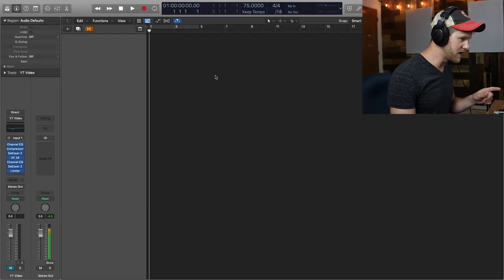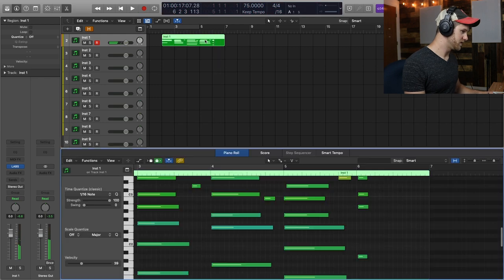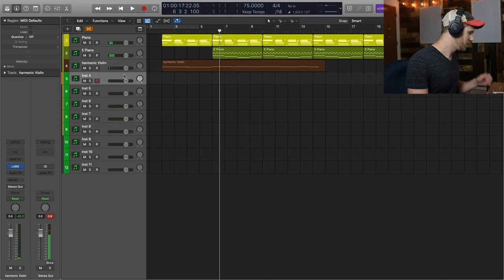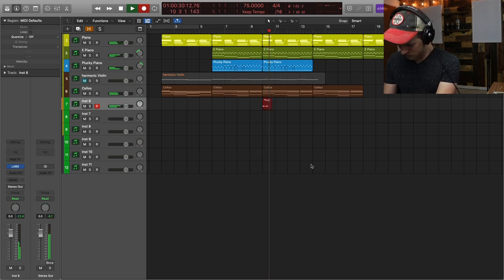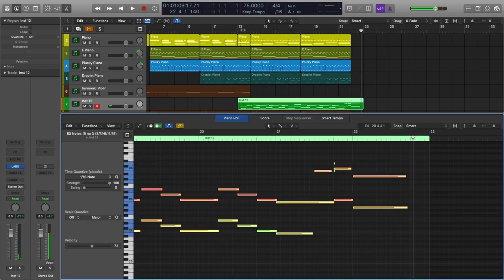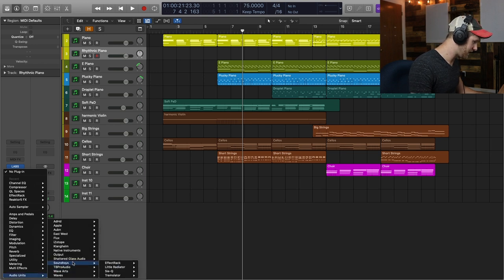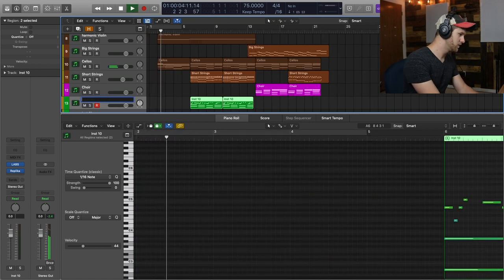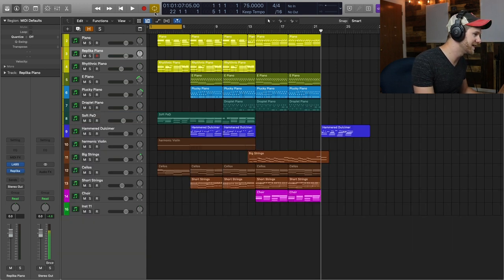Producing a Track Using ONLY Spitfire LABS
🔴 Join my 100% free community, Producer's Circle, and also get our free Producer's Framework Course directly in the community by signing up right